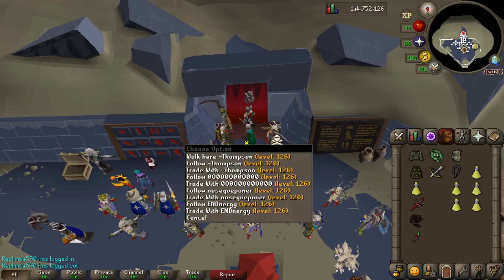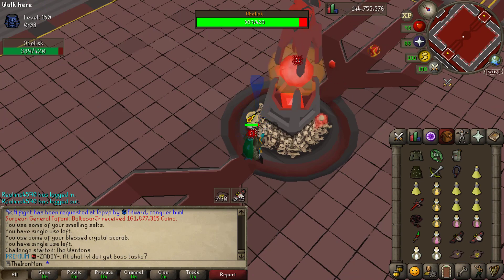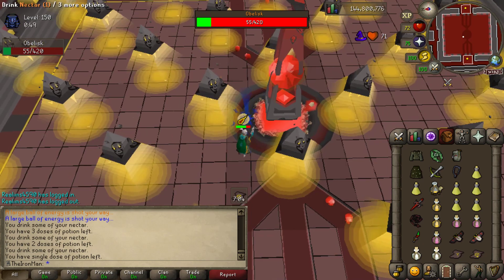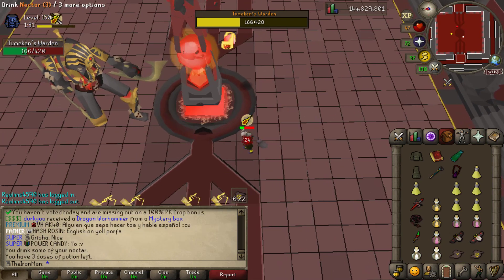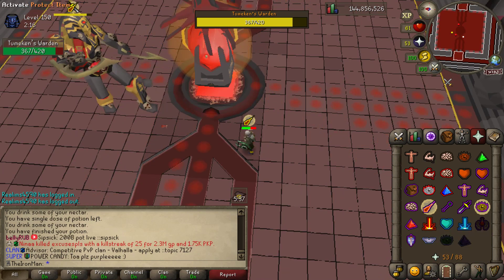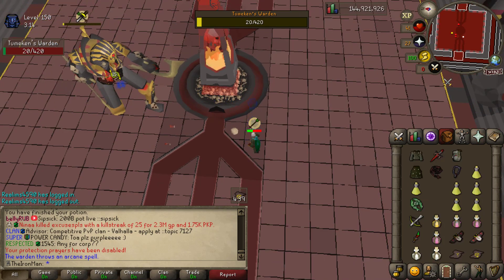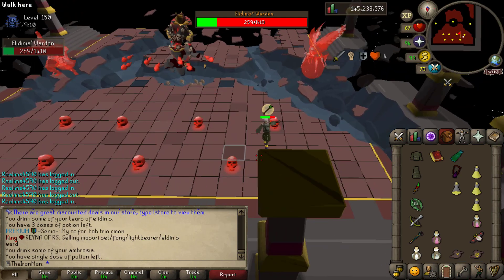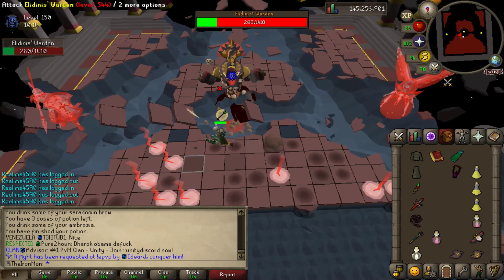Runewild Tombs of Amascut Solo Guide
Just a starter friendly guide for people who need help on Tombs of Amascut